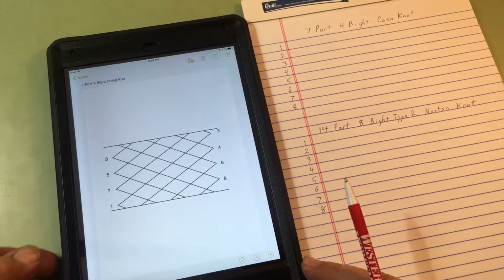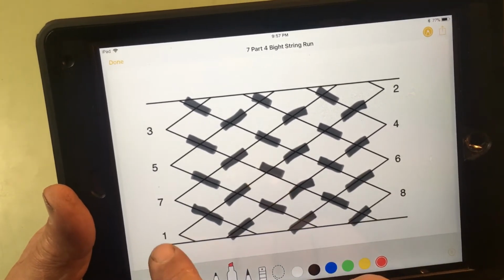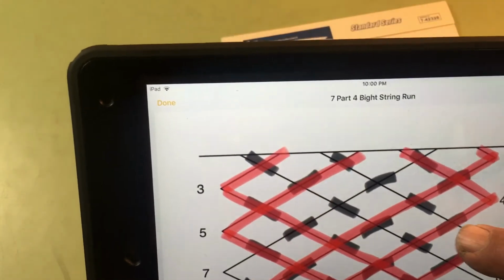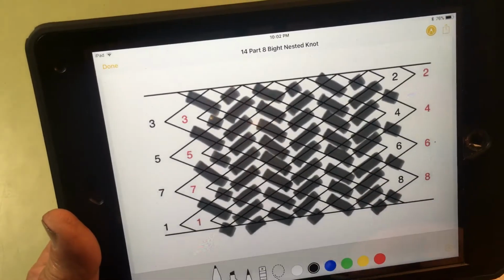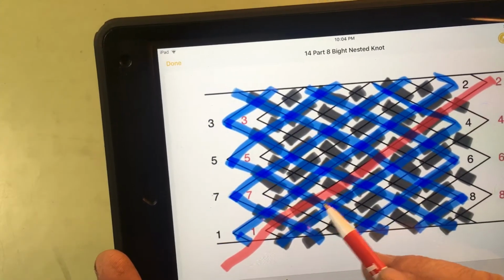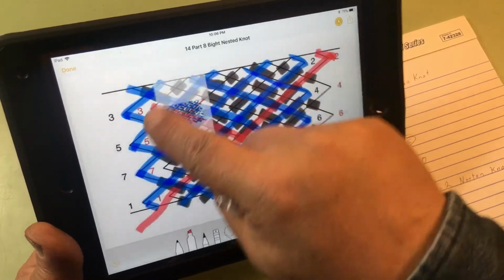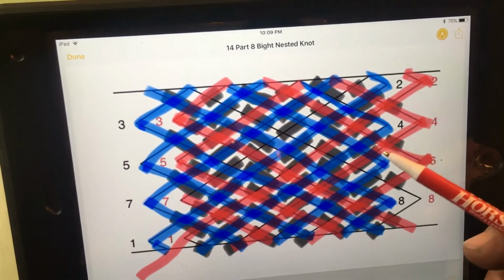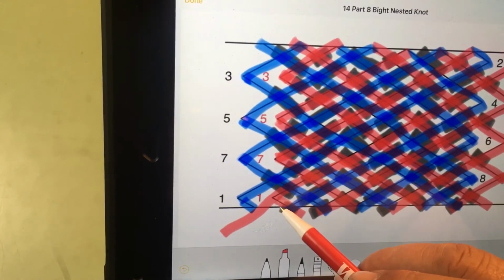Making a run list from a grid diagram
Making a run list from a grid diagram for a 14 Part 8 Bight 2 pass Type 2 Norton Knot.